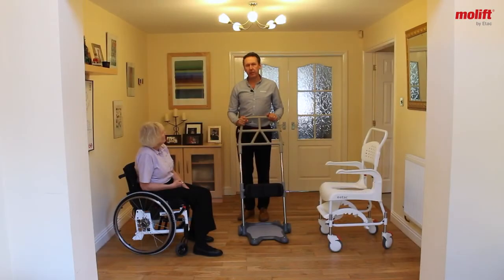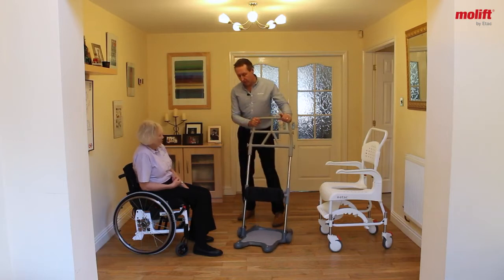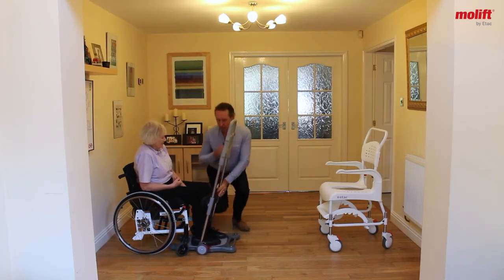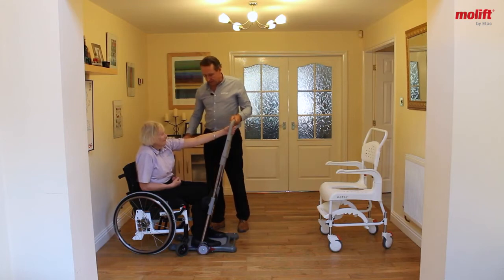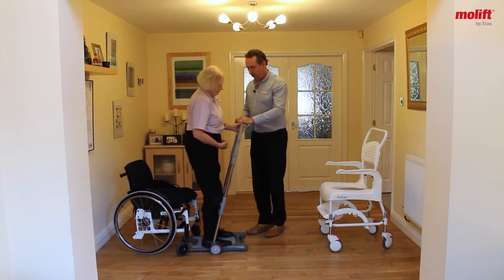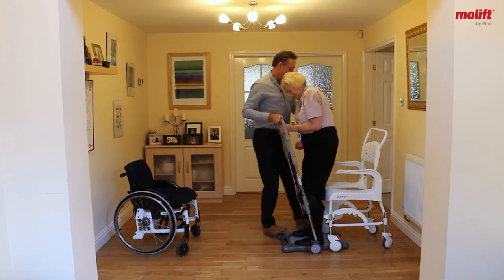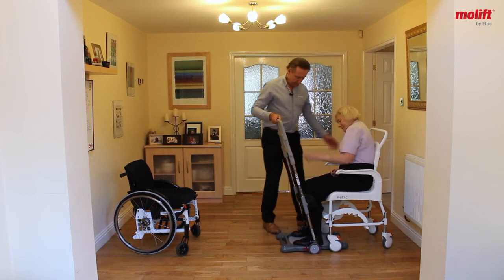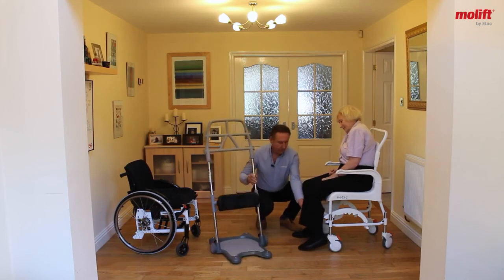Molift Raiser Pro - Sit to stand using one arm and leg with a single carer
In this short video you will see how to use the Molift Raiser Pro from Etac, to achieve a sit to stand transfer using one arm and leg with a single carer.

MOLIFT RAISER PRO
The ergonomic platform for a safe and active sit-to-stand transfer

Natural movement patterns.

Molift Raiser Pro gives the user the opportunity to use their own muscle power during a transfer. The natural movement pattern is stimulated and the ergonomic design makes the user feel safe during the entire transfer. Molift Raiser Pro is intuitive which makes it easy to understand and use.

Transfers in confined spaces

Molift Raiser Pro is stable and can turn within its own radius which makes it very easy to manoeuvre. It is ideal in confined spaces, for instance in toilets. Molift Raiser Pro ensures safe, active standing support during short transfers, such as between beds and wheelchairs/shower chairs. It assists carers when carrying out transfers with minimum risk of injury.

Works in all healthcare environments

Molift Raiser Pro helps users to train and rehabilitate in all healthcare environments, during every transfer so mobilisation can begin early, right in the intensive care unit. The user can initially improve their balance when sitting and standing up. Molift Raiser Pro always provides safe support.